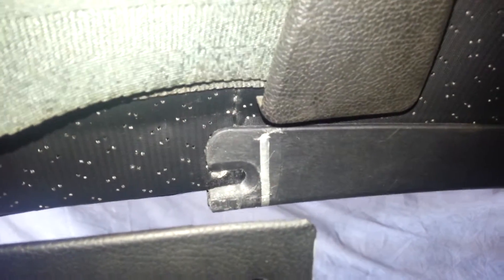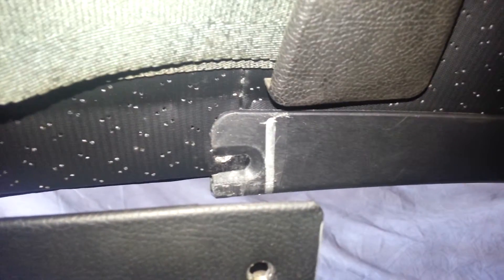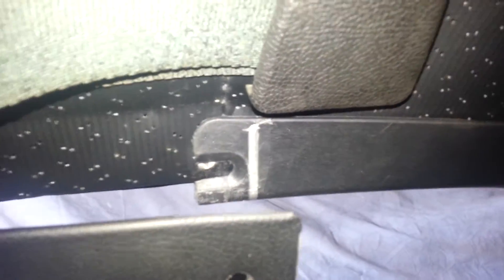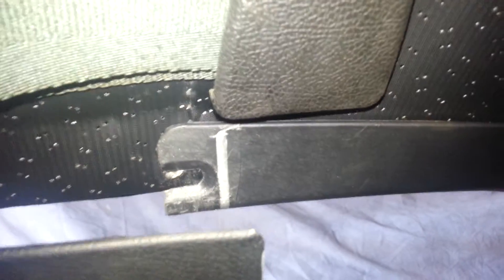August 25, 2015